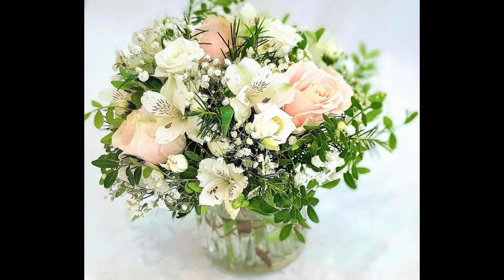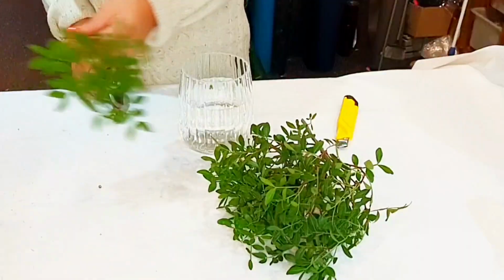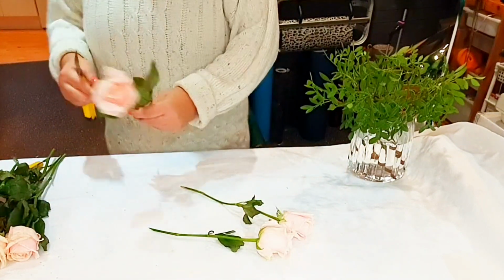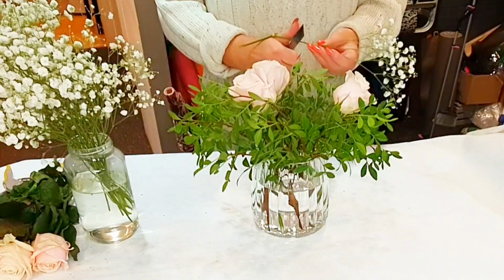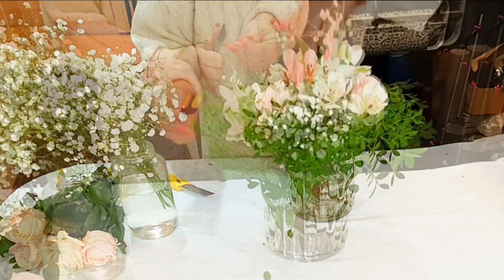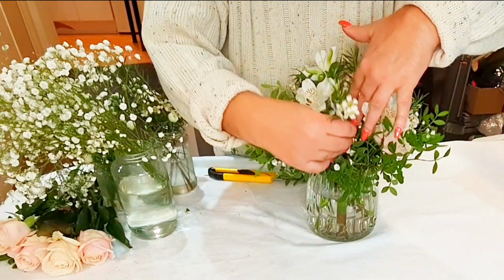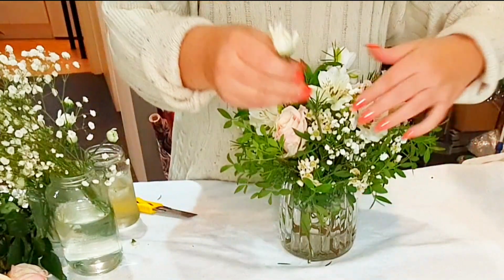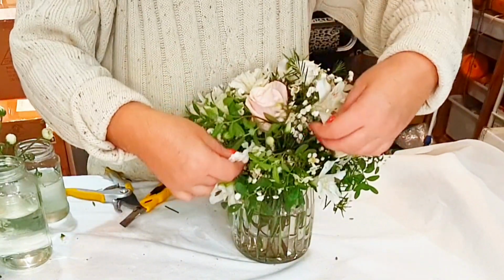How to arrange fresh flowers in a vase like a pro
Here are some trick and tips how I make fresh flowers arrangement in vase.
Hope it helps and inspires❤

Making a fresh flower arrangement can be a creative and enjoyable process. Here are step-by-step instructions on how to make a beautiful arrangement:

1. Gather the necessary materials:
   - Fresh flowers of your choice
   - A clean vase or container
   - Floral foam or a floral frog (optional)
   - Pruning shears or a sharp knife
   - Flower food or preservative solution (optional)
   - Water

2. Prepare the flowers:
   - Start by cutting the stems of the flowers at a 45-degree angle to allow them to absorb water easily.
   - Remove any leaves or thorns that will be below the waterline in the vase.

3. Choose a vase:
   - Select a clean vase or container that suits the style and size of the flowers you have.
   - If you are using floral foam or a frog, make sure it fits securely inside the vase.

4. Arrange the flowers:
Arranging flowers in a spiral pattern in a vase is a classic and visually pleasing technique. Here's how you can do it:
Start with your greenery base
then add your the focal flowers with biggest head size.
 This will be the center of attention in your arrangement.
   - Trim the stem to your desired length .

Add accent flowers:
   - Choose smaller flowers or foliage to complement the focal flower.

Choose different sizes and texture of greenery and flowers.